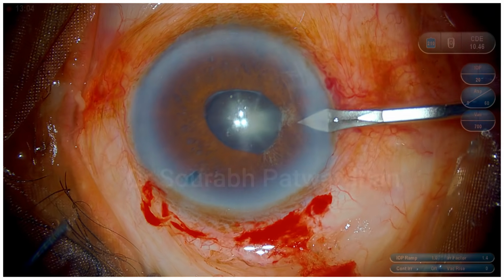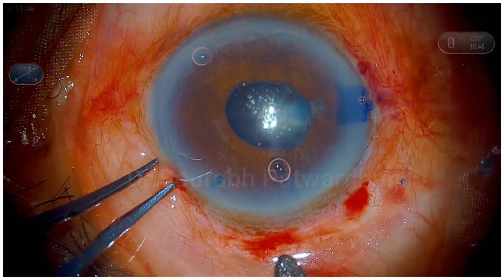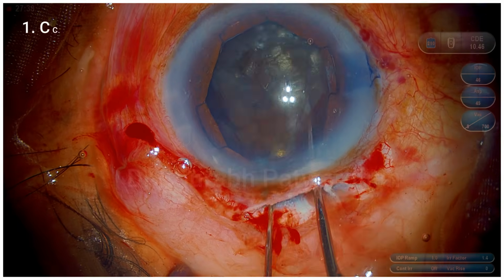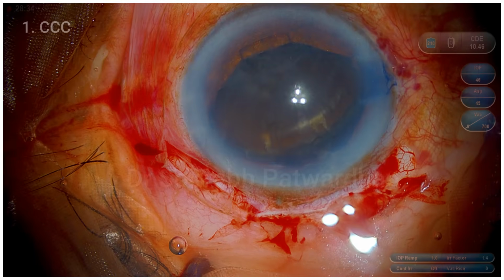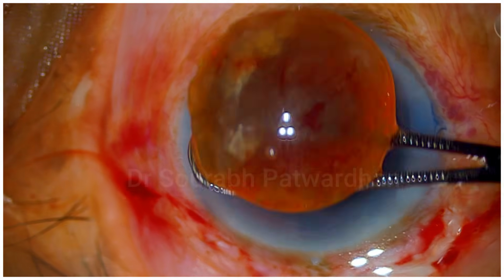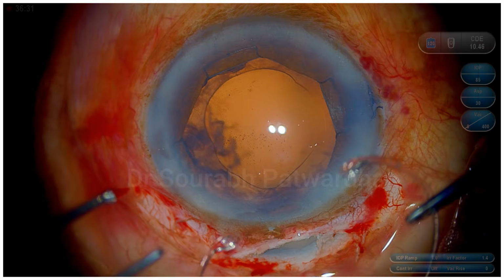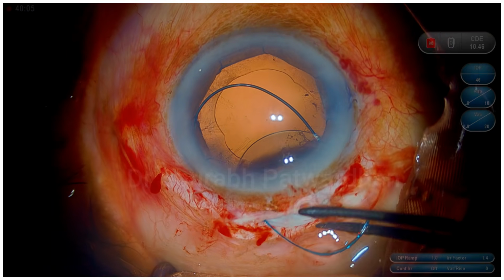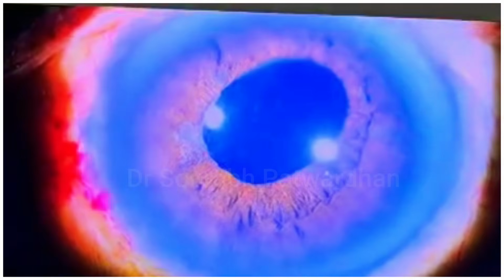300 Is Phaco enough to be complete cataract surgeon: MSICS for Black cataract Dr Sourabh Patwardhan